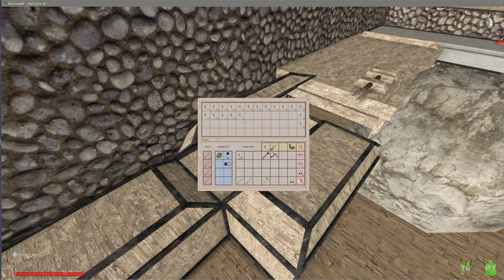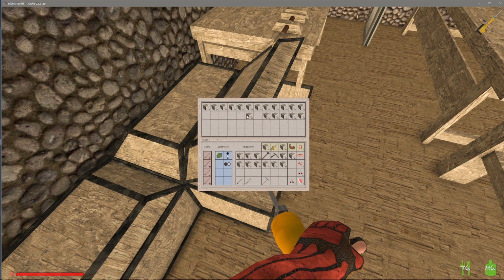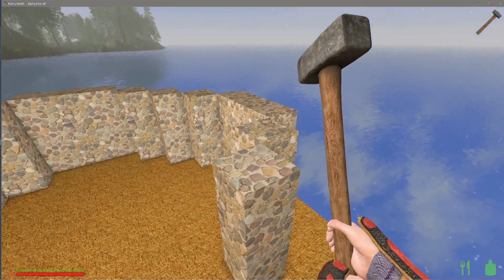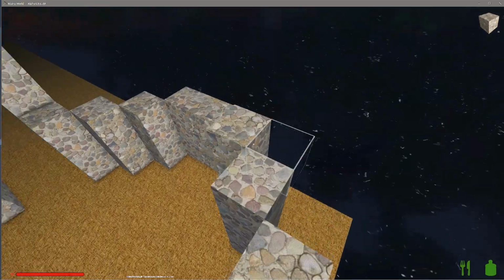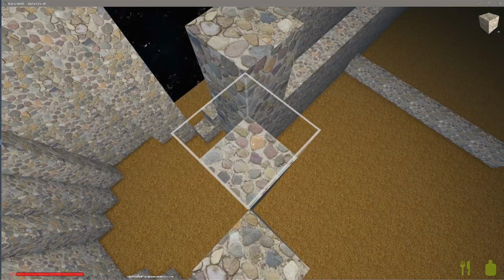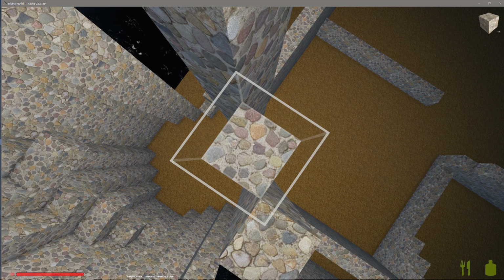Rising World ~ Tower Building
Rising World is a vast open world with mountains covered in snow, lush green forests, and parched deserts, where you will test your survival skills. Harvest sheep, cows and pigs for meat, wool, pelts and fur. Craft each of these items into leather or cloth to craft clothing to wear for protection and style. Harvest trees and stone to build your homestead with a warm place to lay your head. Harvest minerals from deep caves to craft tools and weapons. Be careful where you step, always keep your eyes peeled for the large holes in the ground or the bear, boar or large cat on the attack.